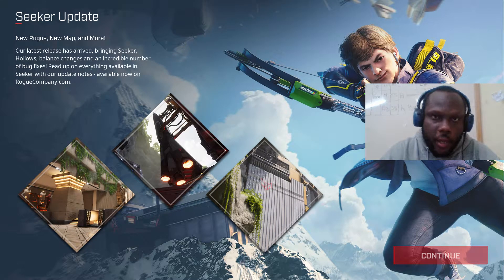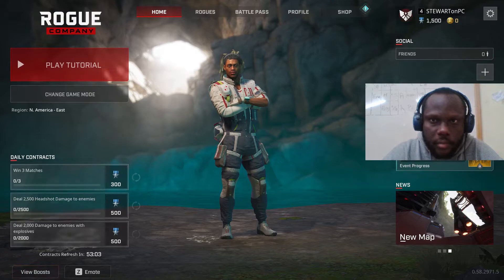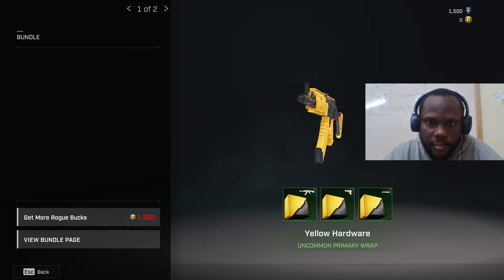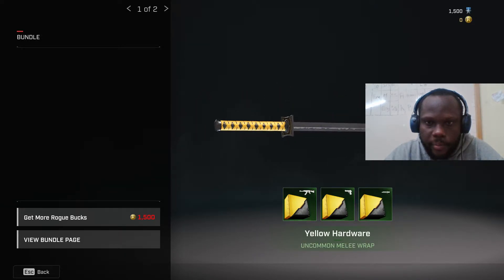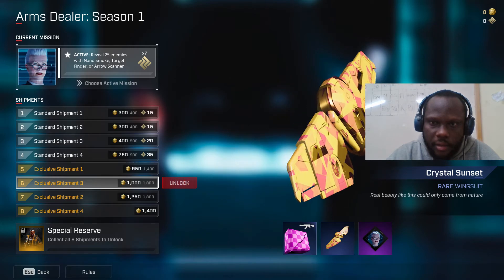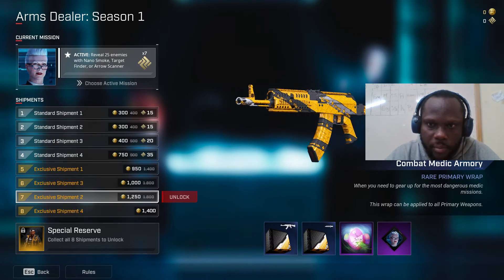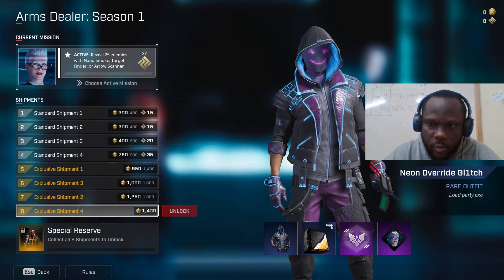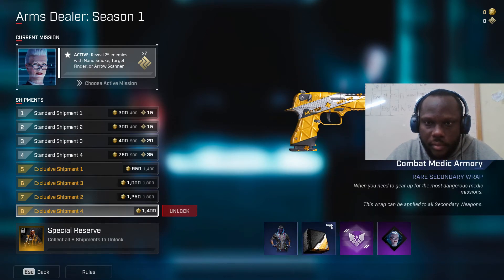The Rogue Company Leaks (skins , Avatars Banners )in Arms Dealer Update Leaks now Reality | Stewart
The Rogue Company Leaks (skins , Avatars Banners )in Arms Dealer Update Leaks now Reality. the arms dealer update event has some cool cosmetics.

About Stewart YouTube Channel:
Stewart previews and covers the latest fps action games, third person action games, and survival games. Stewart is known for Rogue Company, Insurgency ,Battlefield 1 , Battlefield 5, beyond the wire, Battlefield 6 , Hunt Showdown and The Cycle game coverage.  If you want to learn anything about Rogue Company, Insurgency Sandstorm, battlefield 6 Stewart has you covered for the content.

About Stewart Professional Background as a YouTube Content Creator:
Stewart  is game influencer and content creator that covers a wide span of action games with close to decade of experience in creating and editing content. He built solid YouTube channel, produced over 1000 gaming videos, live-streams video games part-time, and coaches other YouTube content creators on the side.

♪Music/Track
► NONE

❤ For Your YouTube Channel!

❤ ❥ 웃 유 ♋ ☮ ✌ ☏ ☢ ☠ ✔ ☑ ♚ ▲ ♪ ✈ ⌚ ¿
♡ ღ ツ ☼ ☁ ❅ ♒ ✎ © ® ™ Σ ✪ ✯ ☭ ➳ 卐 ✞
℃ ℉ ° ✿ ϟ ☃ ☂ ✄ ¢ € £ ∞ ✫ ★ ½ ☯ ✡ ☪

What The Fack Are You Doing Reading That Far In The Description? Are You Some Detective Or Something? Drop A Comment Im Really Curious About What You Were Doing There.